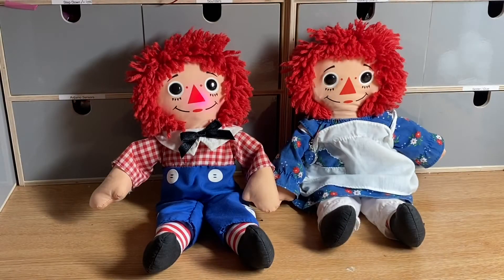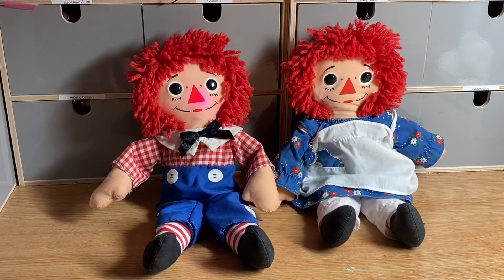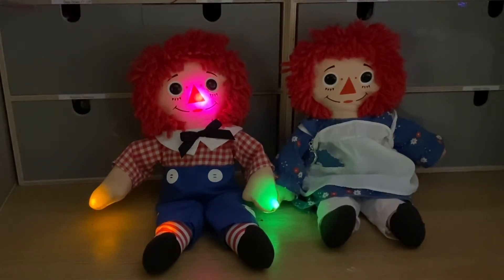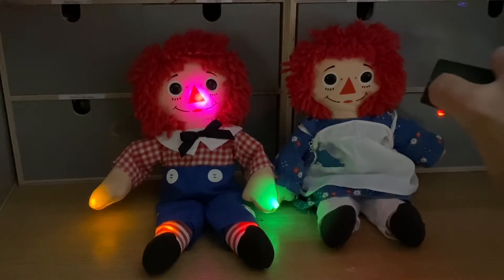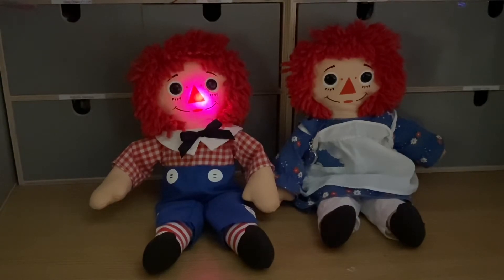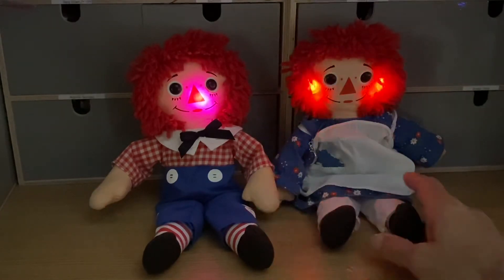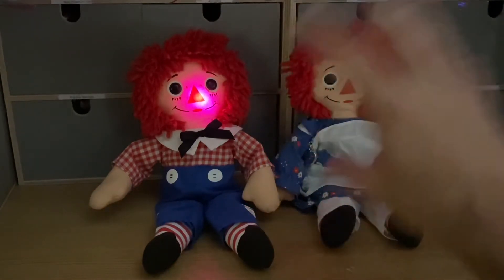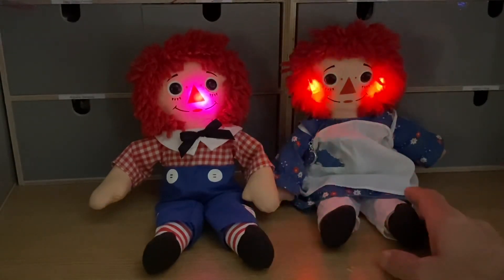Raggedy Anne ghost hunting dolls